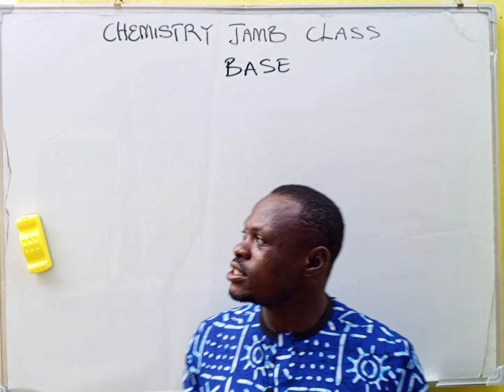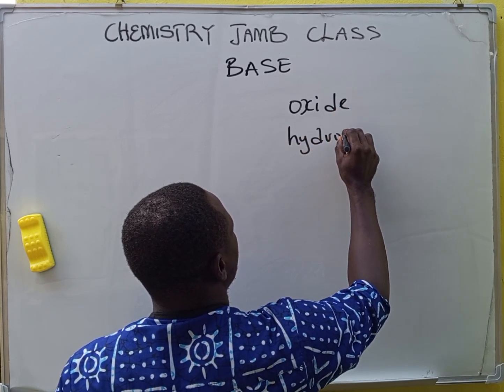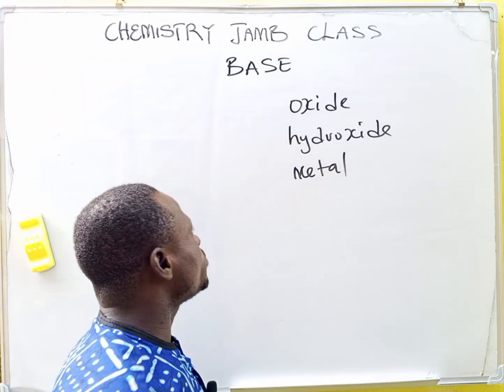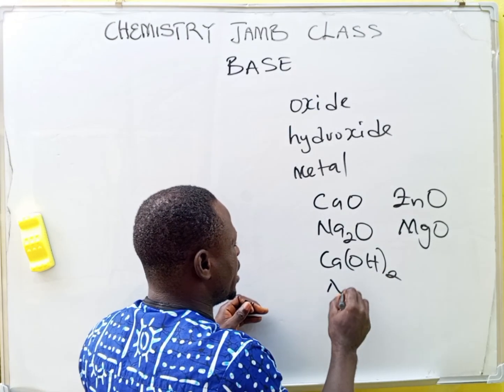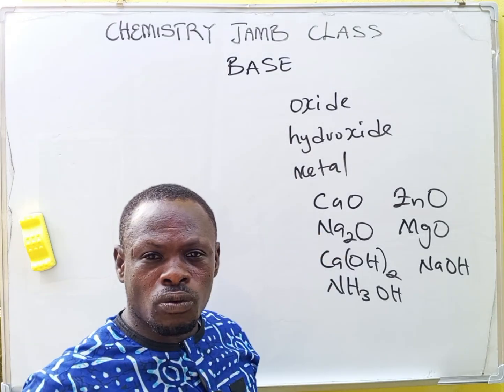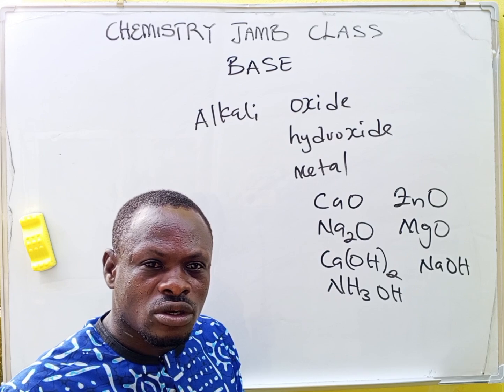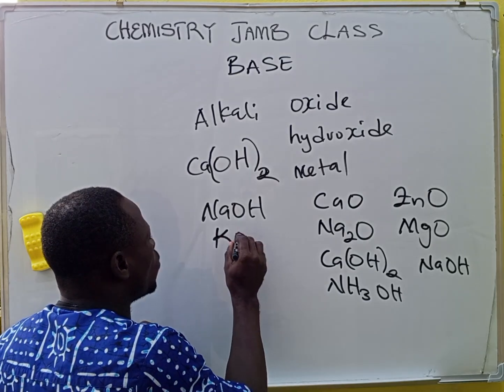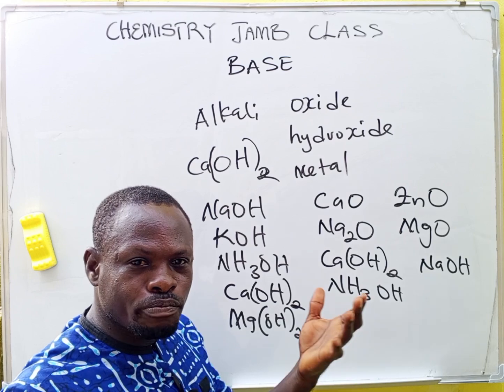How to differentiate a base from Alkali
Base and Alkali